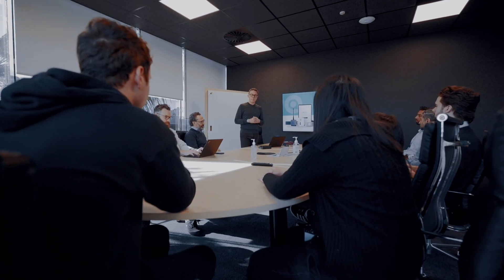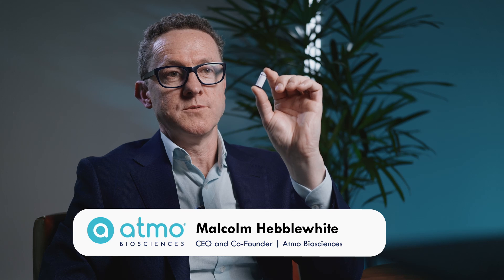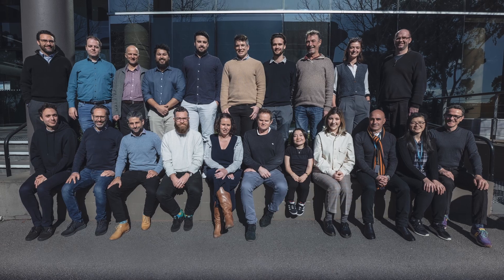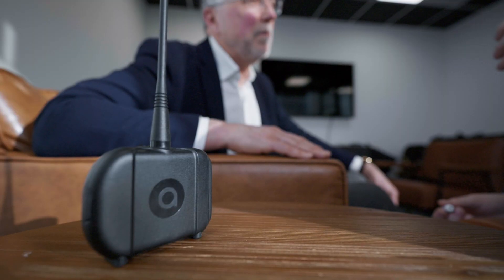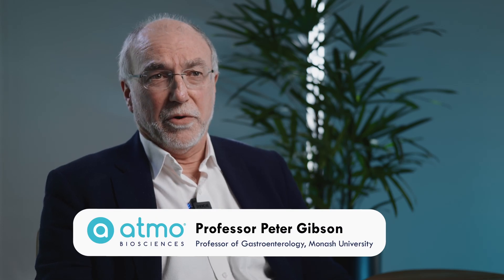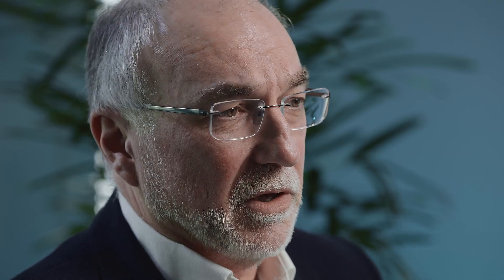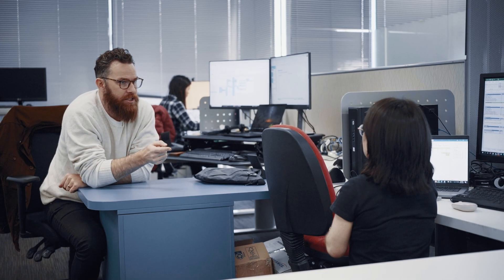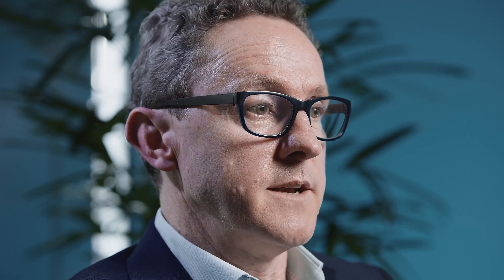Atmo Biosciences - Atmo Gas Capsule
The Atmo Gas Capsule is a world-first solution to accurately profile the gases within the gut, leading to better diagnosis and treatment of gastrointestinal disorders.

The ingestible capsule offers a potential diagnostic tool for many disorders of the gut from motility disorders, IBS and IBD to liver disease.

Designed and manufactured in Melbourne, Australia by Atmo Biosciences.

Distributed in Australia and New Zealand by C.R.Kennedy & Company's medical division.